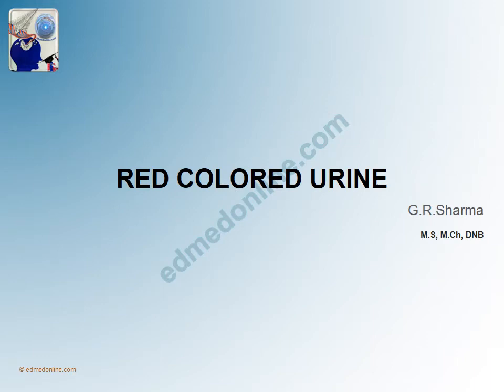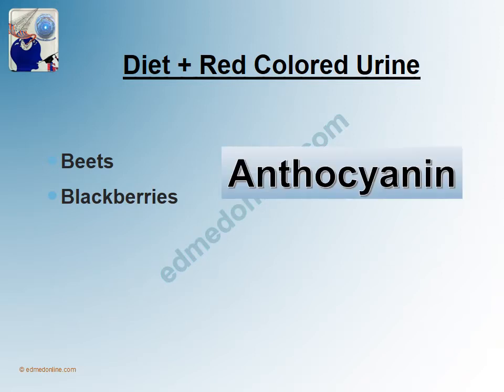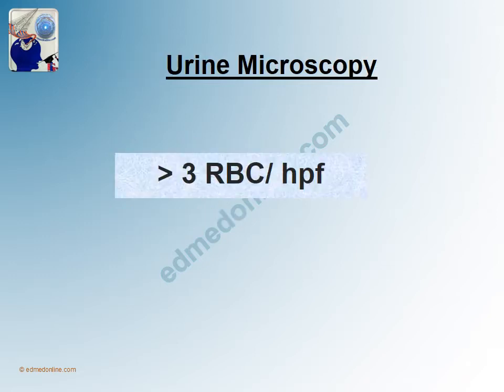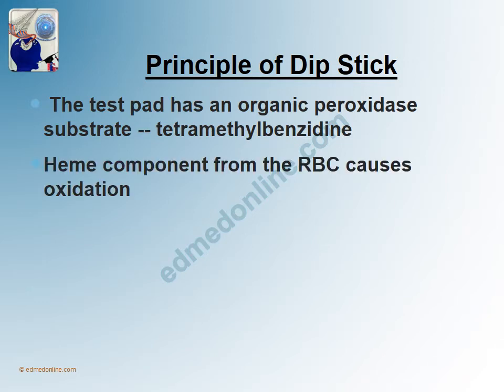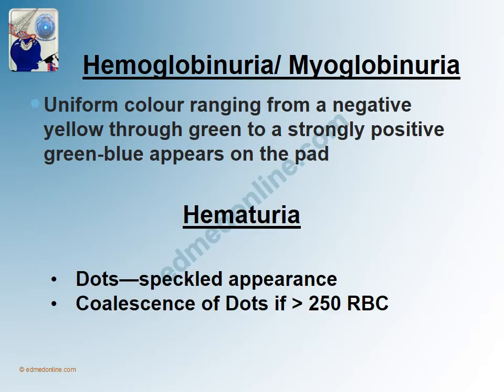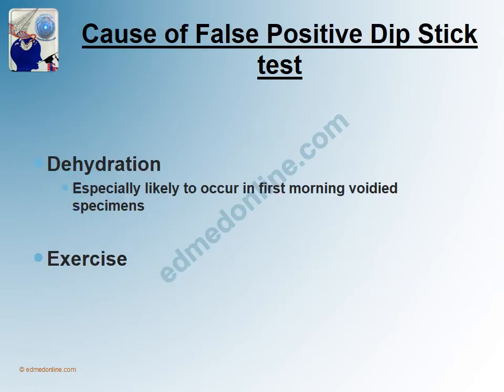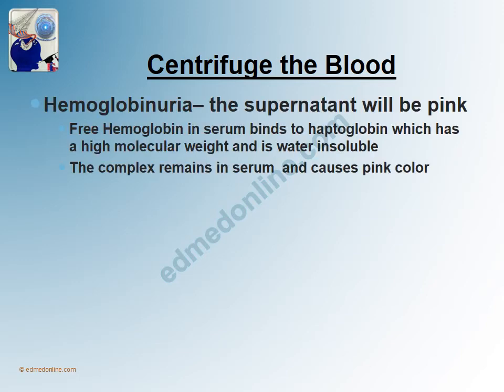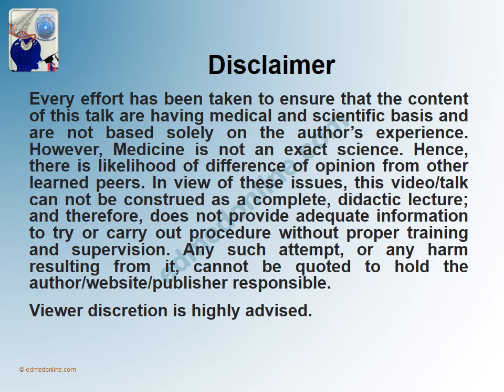Red Colored Urine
This video describes the causes of red colored urine and how to differentiate hematuria from other causes of red colored urine